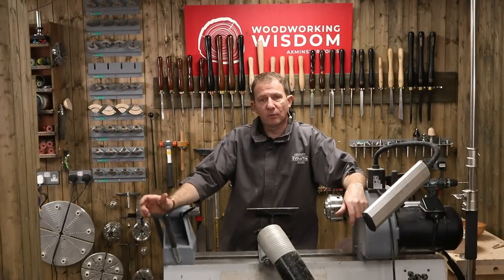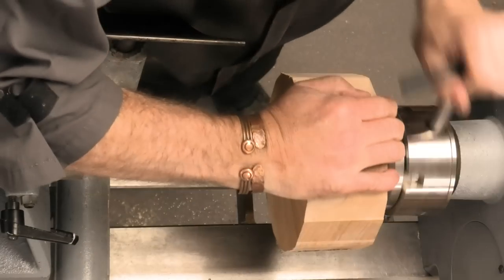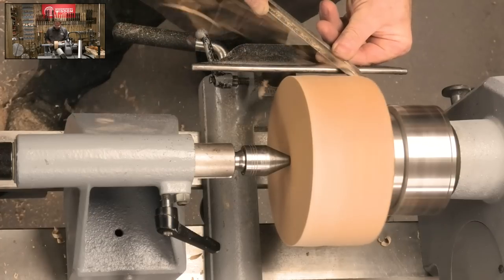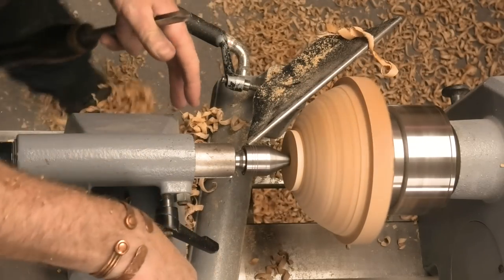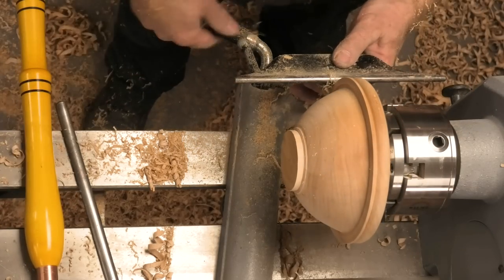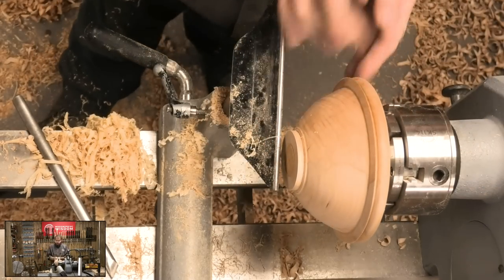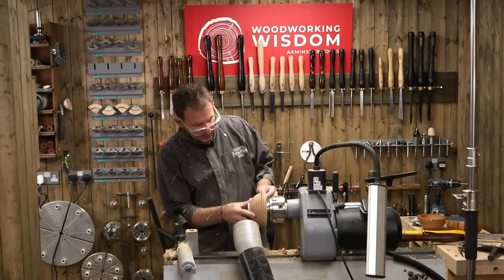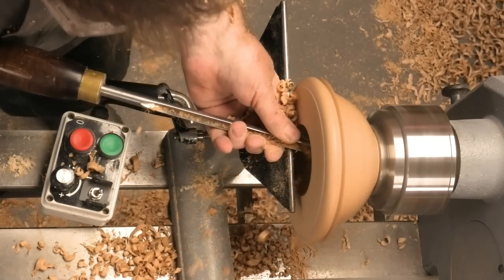Cut and Join Bowl - Woodworking Wisdom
Join Jason as he shows you how to make unique and interesting bowls with a simple cut and join technique. A great way to make the humble turned bowl more interesting, simply cut it in half and join it at the rim to make a range of interesting shapes. Using basic woodturning tools and a wood lathe, this technique will help elevate your bowls and make them stand out from the crowd.